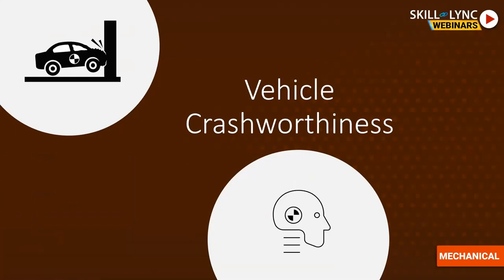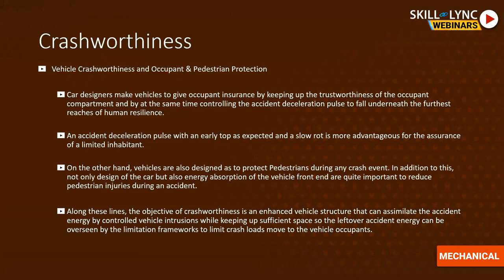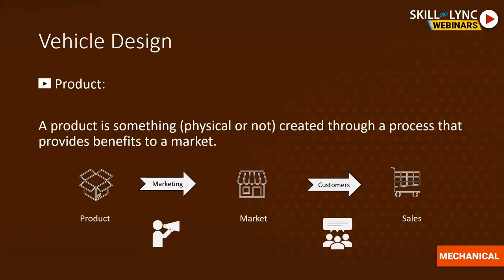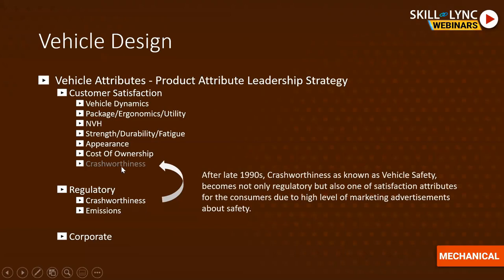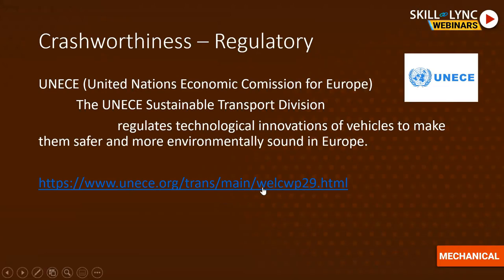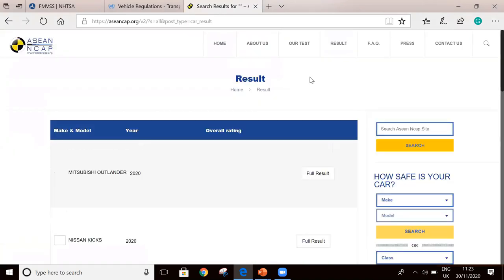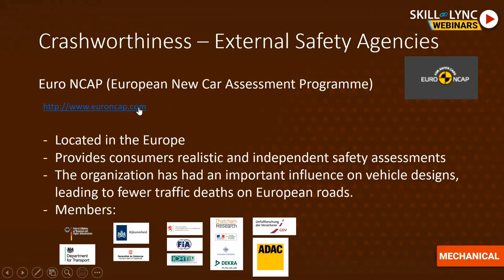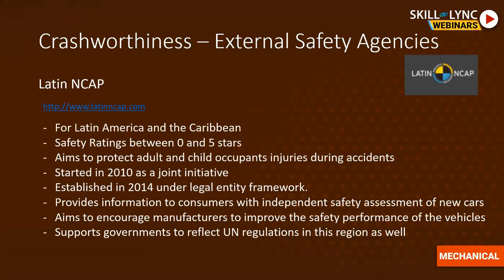The Role of Crashworthiness in Vehicle Design (Part - 1) | Skill-Lync | Workshop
This is a Certified Workshop!

In this workshop, we will talk about “The role of Crashworthiness in Vehicle Design”. Our instructor tells us what is crashworthy, the role of crashworthiness in vehicles, testing standards, the importance of FEA analysis in a crash etc. We also discuss the various career paths and job opportunities.

1. Skill-Lync is an e-learning platform for Engineering students with 1000+ positive reviews on Google.
2. Learn industry-oriented technical skills.
3. Work on 15+ Industry oriented projects. Create a strong profile that will help you get recruited.
4. Have a look at the profile of a student of ours
5. Attend live video conferencing support sessions every week.
6. Interact with industry experts and Skill-Lync support team 24/7 to get your doubts clarified
7. Get recruited with help from our placement assistance team.